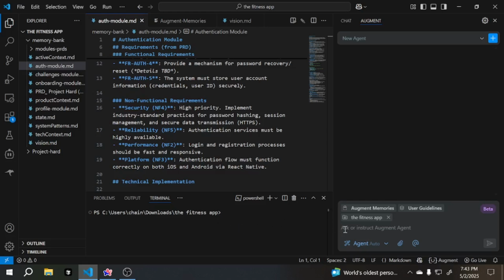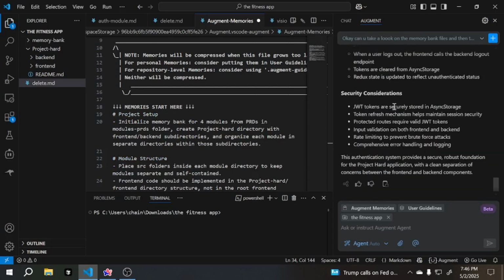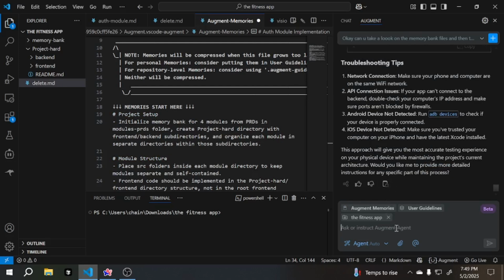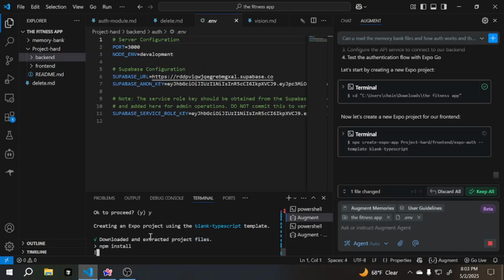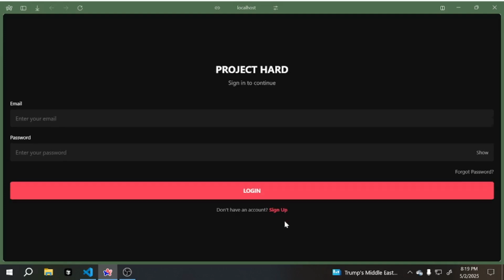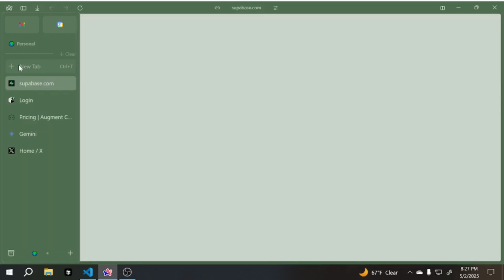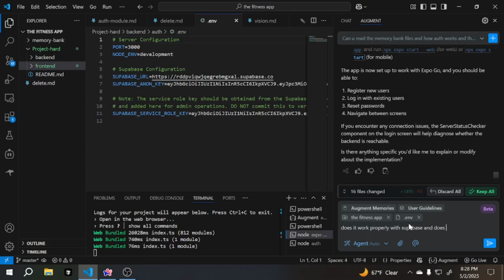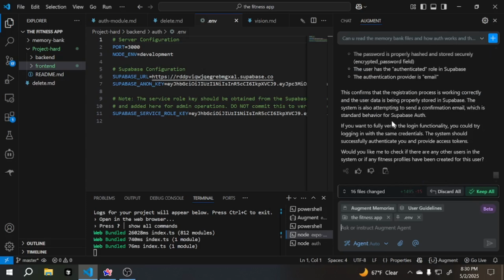can I make an app using AI ?? the 100k build challenge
so all the rules I use and everything are in my site right here you can go to the AI guide section you will see them.

quizdue.netlify.app